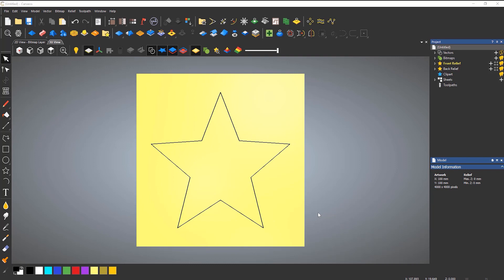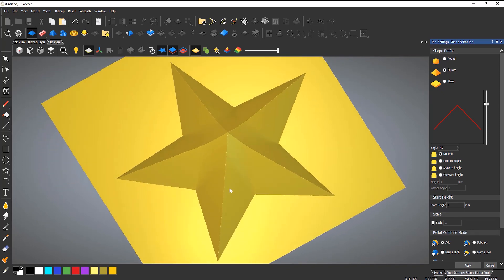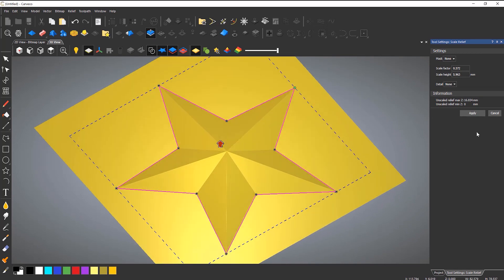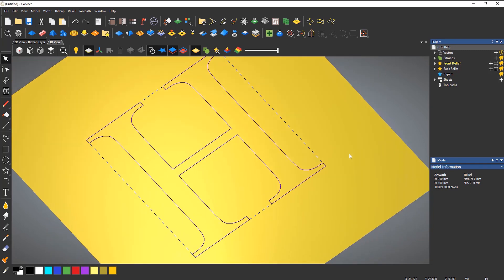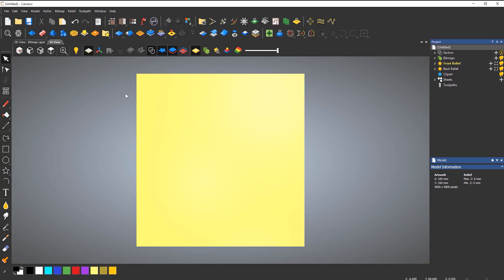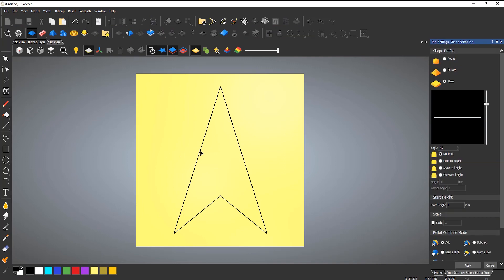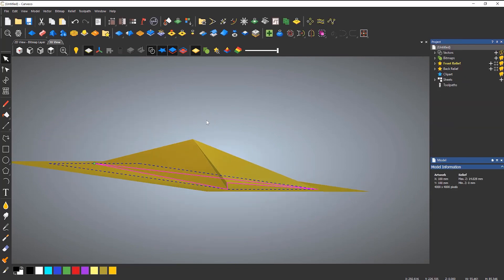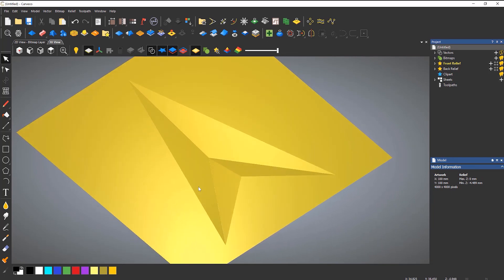Carveco: Creating Prismatic Shapes using Contour Blend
This video will show you a quick way to generate prismatic shapes and text using the Contour Blend tool in Carveco. We've seen many users trying to create prismatic shapes using other tools so we thought we'd let you know we have a tool specifically for it. We even use the United States Air Force emblem as an example to highlight the difference!

Bookmarks:
00:00 - Introduction
00:29 - Shaped Editor
00:59 - Contour Blend Tool
01:23 - Scaling
01:43 - Contour Blend Tool on Text
03:02 - U.S.A.F. Example